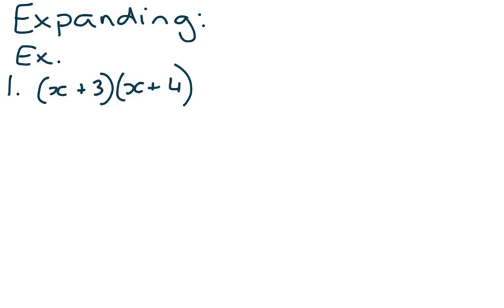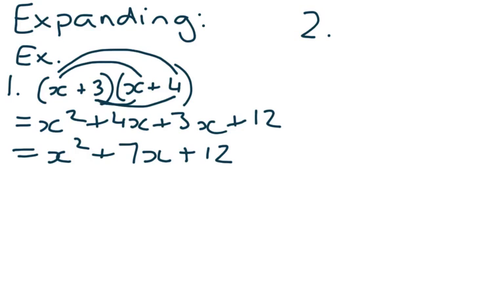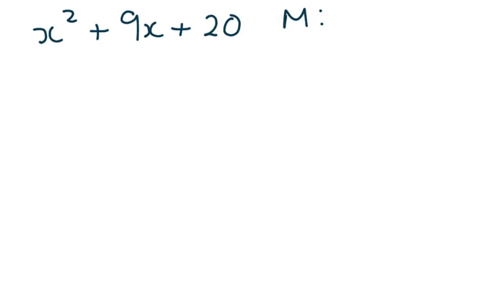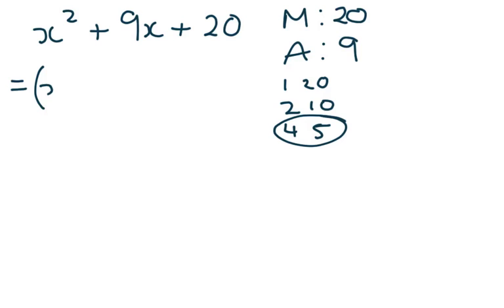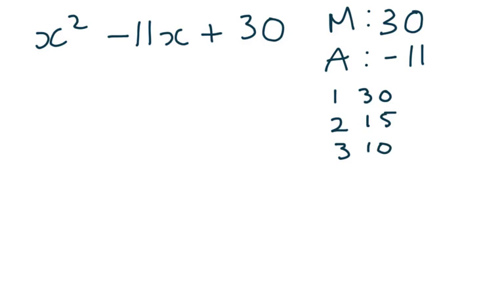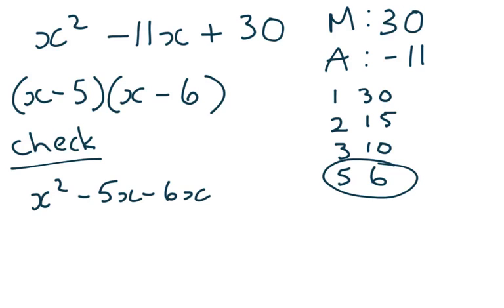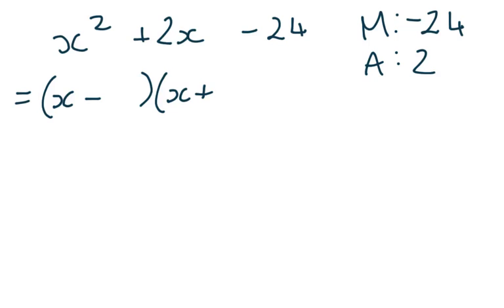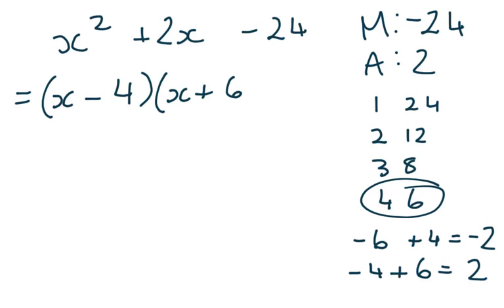Expanding Binomials/Factorising Monic Trinomials